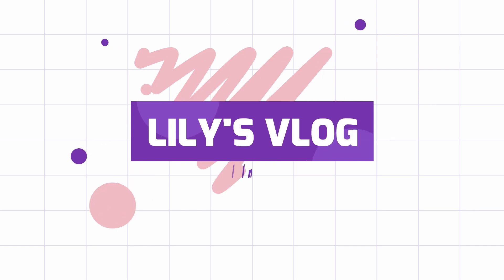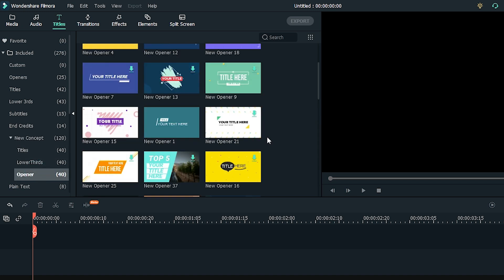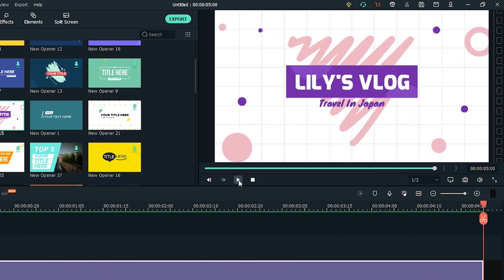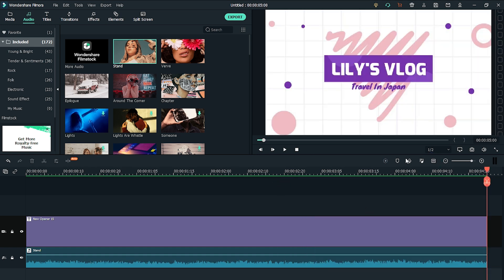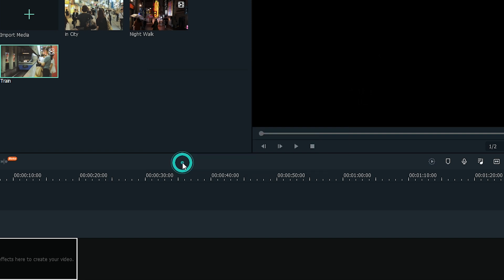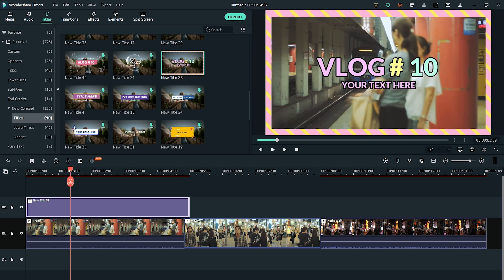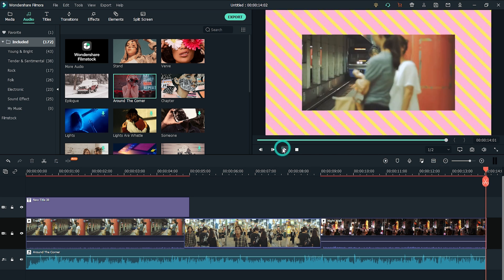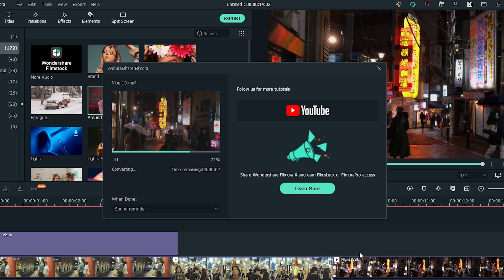How to Make a YouTube Intro FAST and EASY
The NEW Filmora11 UPDATE is HERE! ✨

An intro is a short clip presented at the beginning of a YouTube video that introduces the theme and characters. Wondershare Filmora provides a good amount of intro templates from within the program, and you can start from there to build your very own YouTube intro.

0:20 - What goes into a YouTube intro
0:49 - Making a YouTube intro using a template in Filmora
2:29 - Adding more personality to your YouTube intro

Ready to start editing videos? Wondershare Filmora X has everything you need!